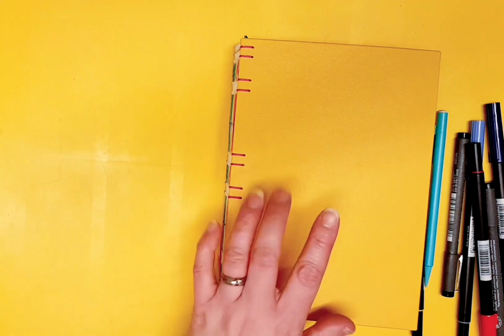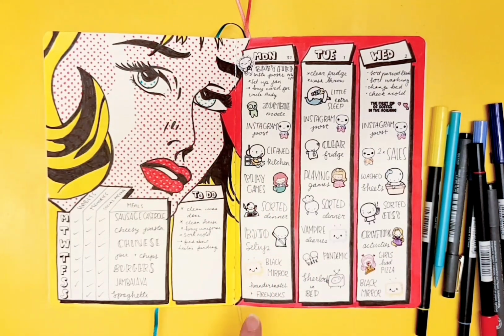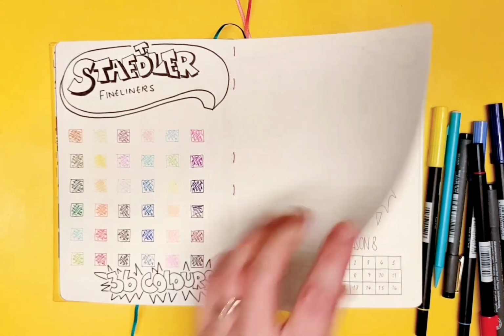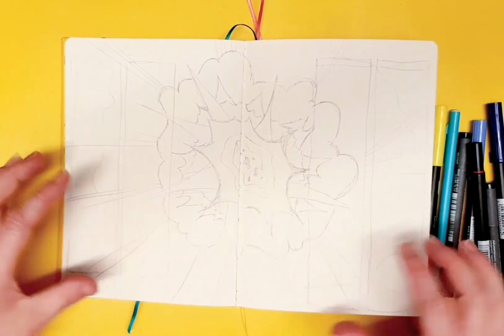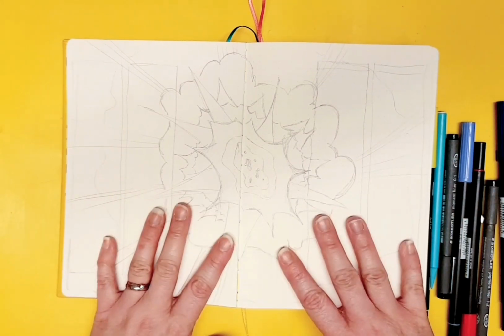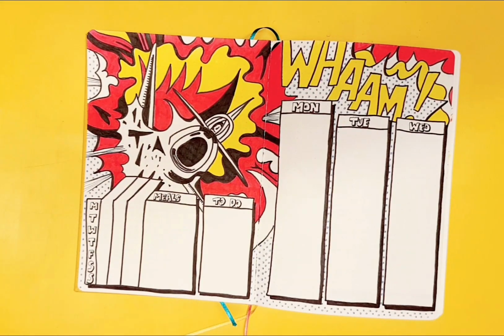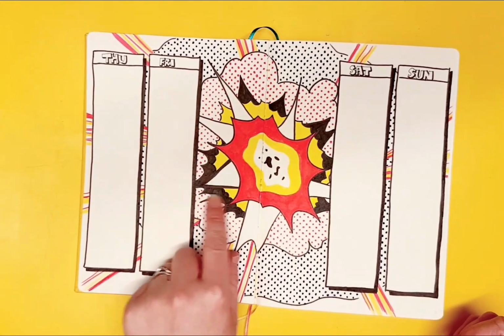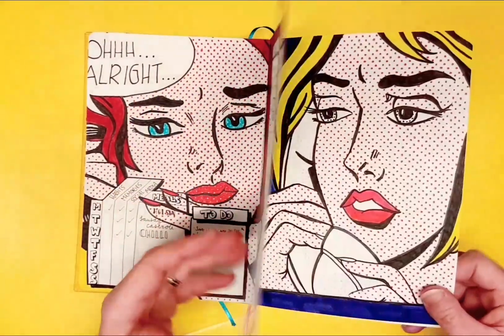Weekly Plan With Me -14th Jan - whaam!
Continuing my pop art theme this week. I'm really enjoying this months theme. I might have to continue it next month!

Find all my bullet journal spreads on my instagram

Supplies:
Citrus Book Bindary (A5,Avalon)
Staedtler Pigment liners (0.1 & 1.0)
Tombow Dual brushpens